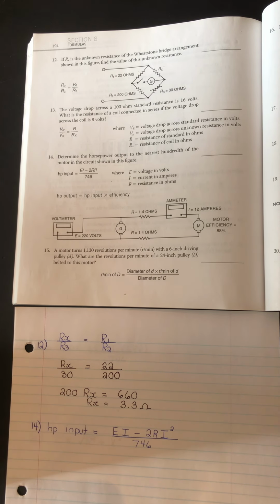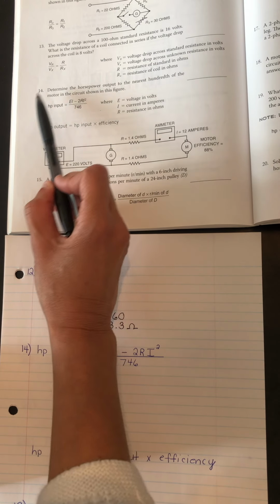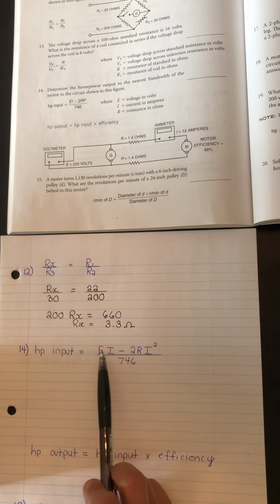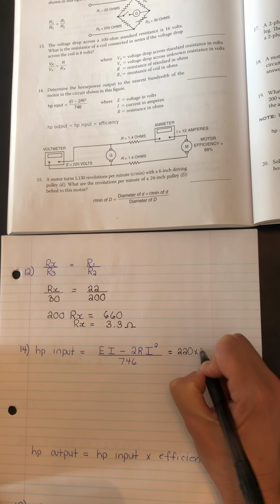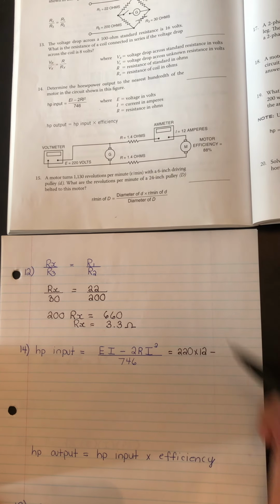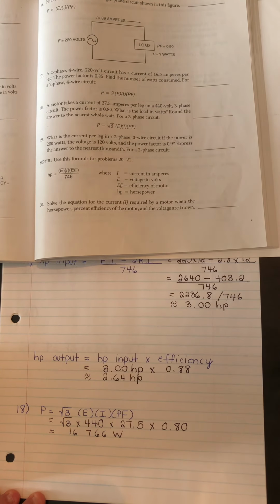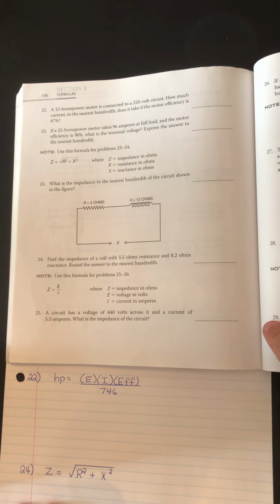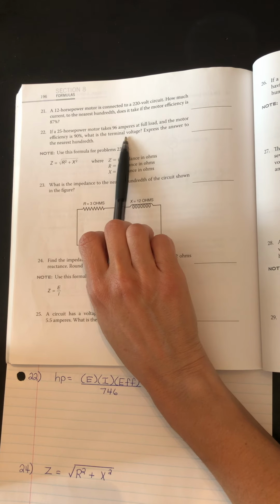Unit 36 General Simple Formulas